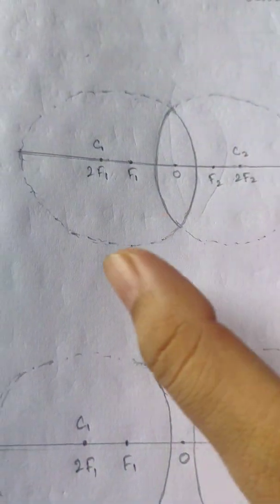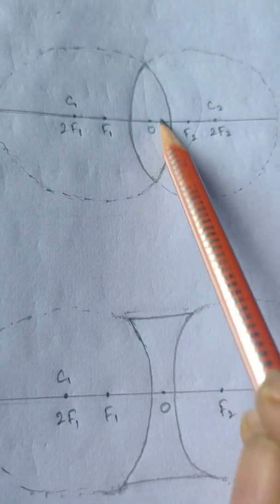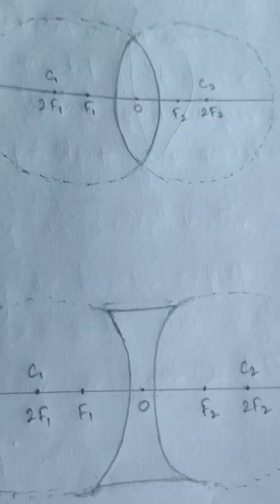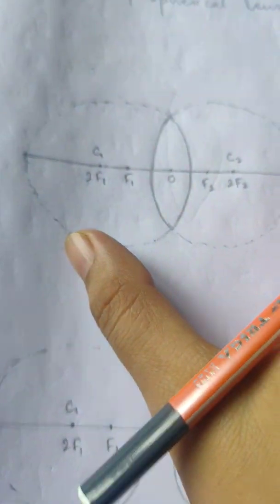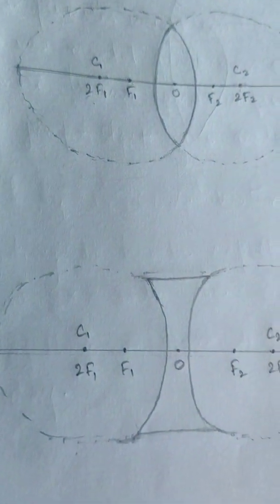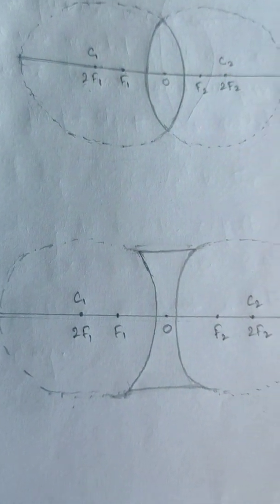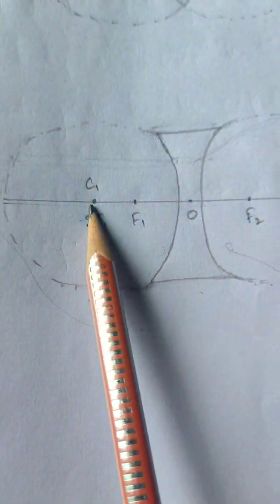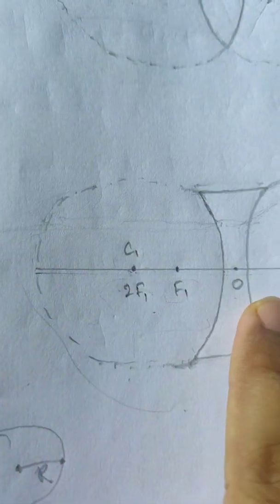All about lenses. Nature, similarities and differences with spherical mirrors.